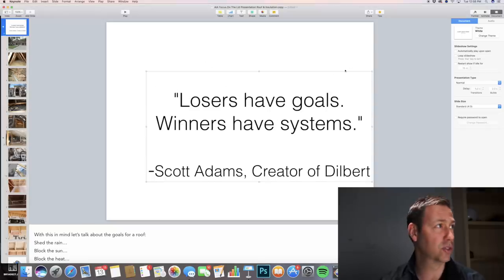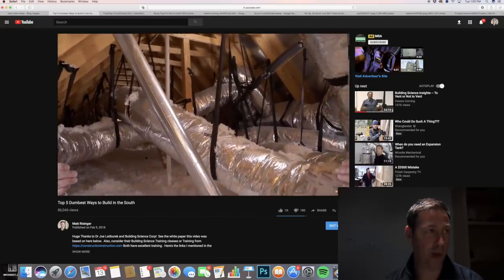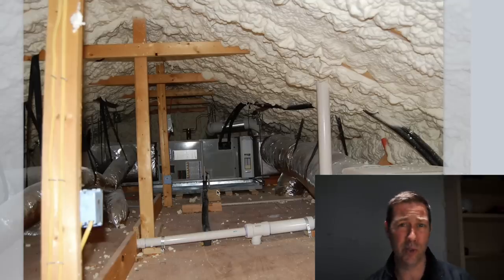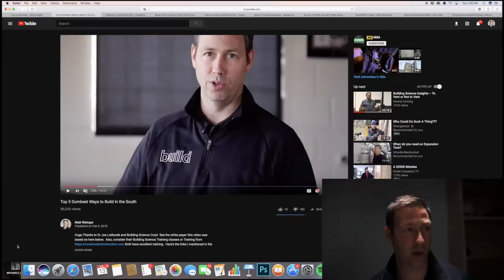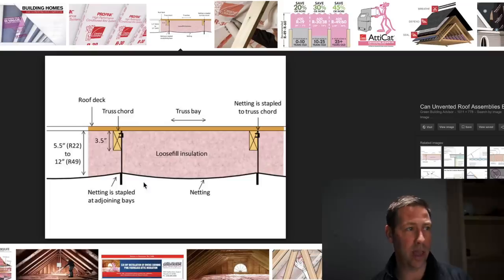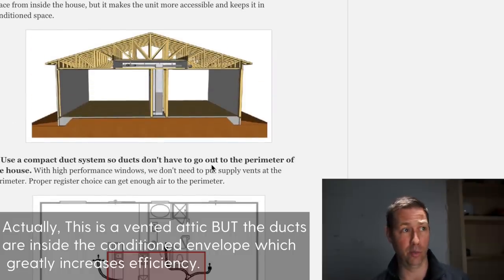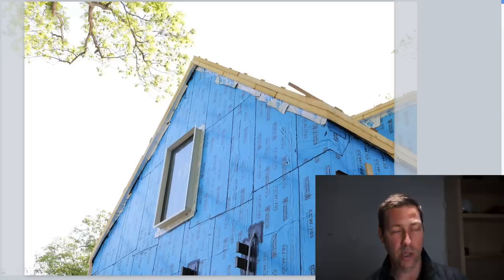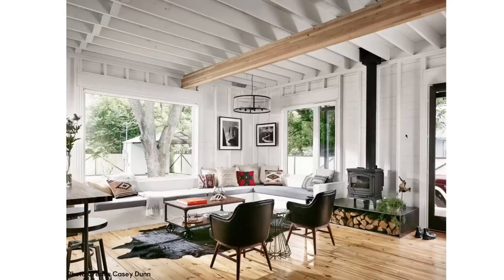Attics/Roofs - Dumb vs. Smart - How to Build Correctly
Great advice on the details for Building a Conditioned Attic:
Dropped Ceilings for Ducts in Conditioned Space.  Energy Vanguard Blog
Worried about Shingle Durability with a Conditioned Attic?  See this article to allay your fears.